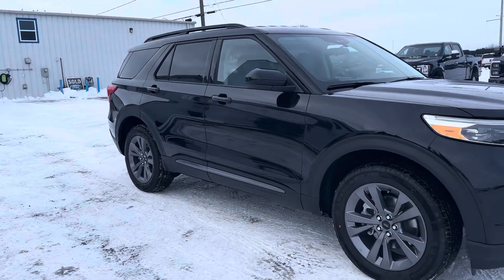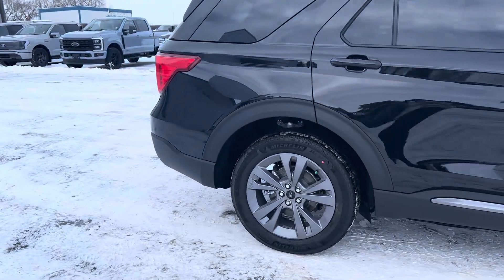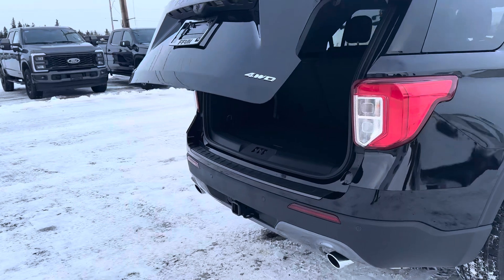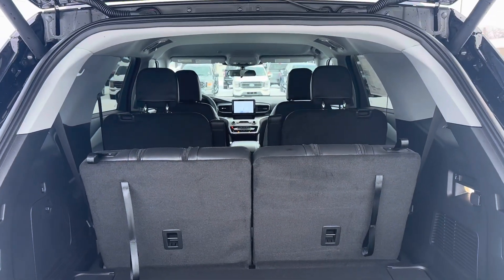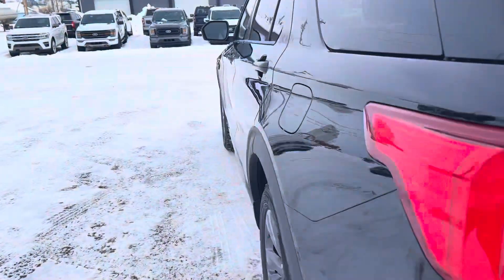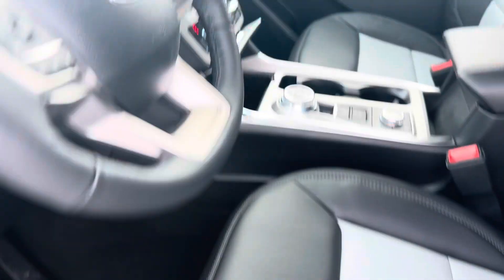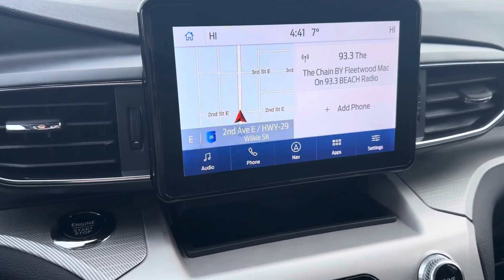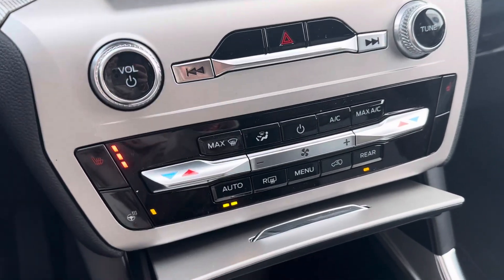2024 Ford Explorer XLT #24131- Country Ford in Wilkie